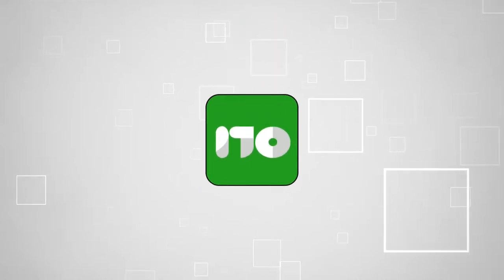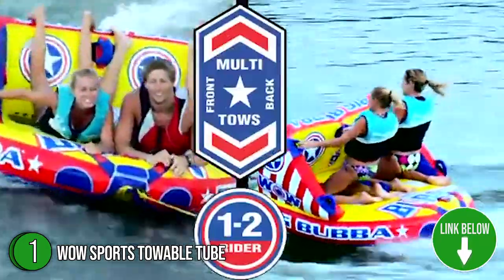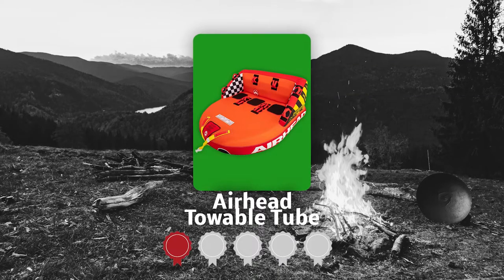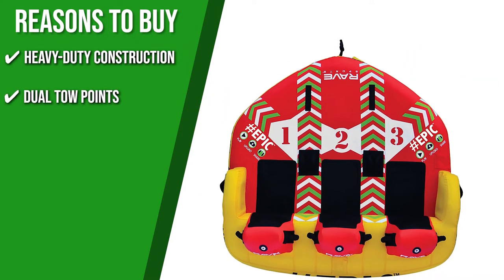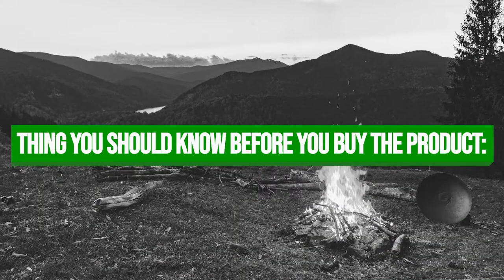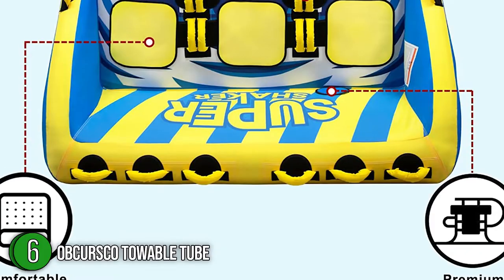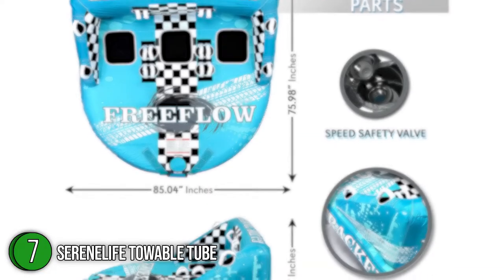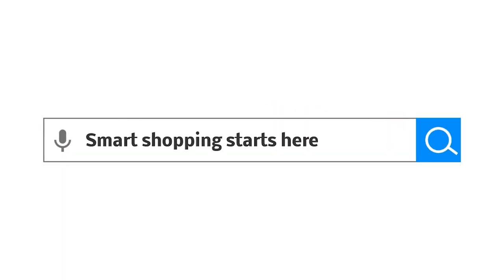🌤️Top 7 Best Towable Tubes | Towable Tubes Review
best towable tubes | best towable tubes for boating | best towable tubes for boats

🌤️Top 7 Best Towable Tubes

00:00 - Introduction

**01:00** - WOW Sports Towable Tube

**02:06** - Airhead Towable Tube

**02:56** - RAVE Sports Towable Tube

**03:53** - Leader Accessories Towable Tube

**04:49** - XGEAR Towable Tube

**05:47** - Obcursco Towable Tube

**06:42** - SereneLife Towable Tube

While there are a number of ways you can have fun in the open water, one of the most exhilarating things you can do is to strap your towable tube to a motorboat and ride away. Since your motorboat will be pulling the tube at high speeds, it is a must that the tube is extremely reliable, sturdy, and to add to the fun, has enough space for a friend or two. However, not all tubes on the market are made equal and the last thing you want would be the tube hitting a rock or a branch and exploding on you. To help you choose the right one, we have compiled the 7 highest-rated towable tubes available on the market.